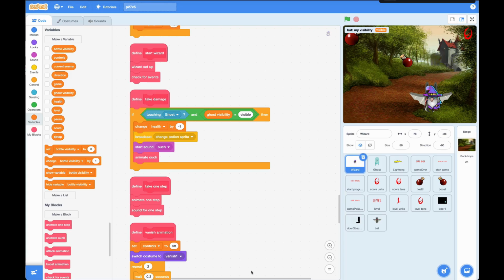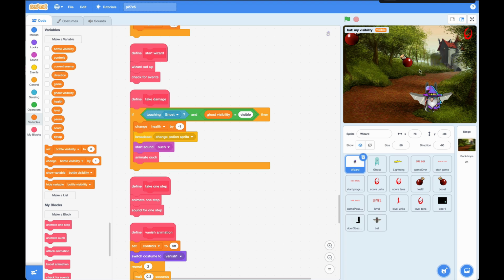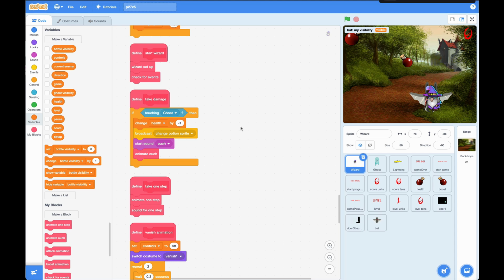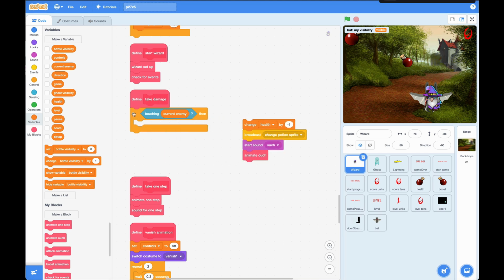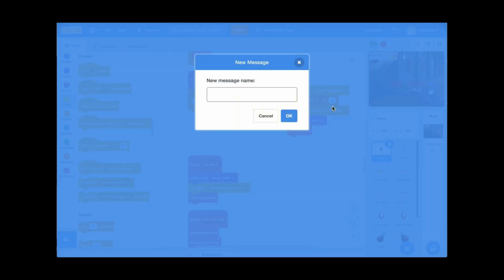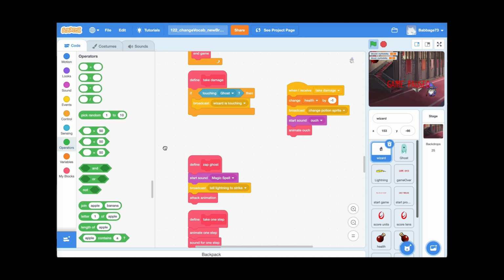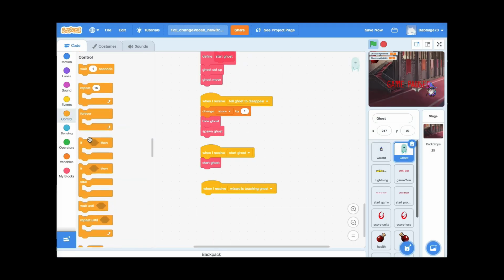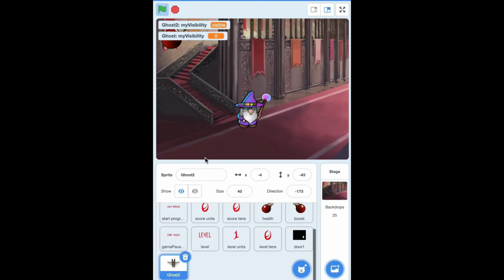Coding 4 Kids: Part 28 Vid 1 Taking Damage from Different Opponents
When the wizard touches an opponent, we need to exchange signals to see whether that opponent is visible. Only then will he take damage.